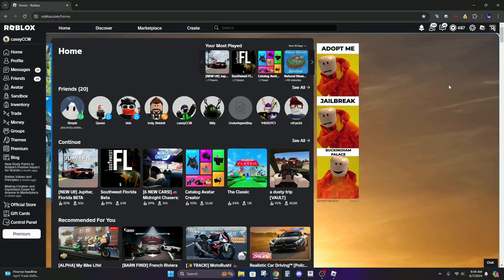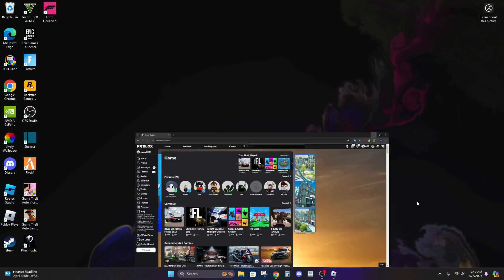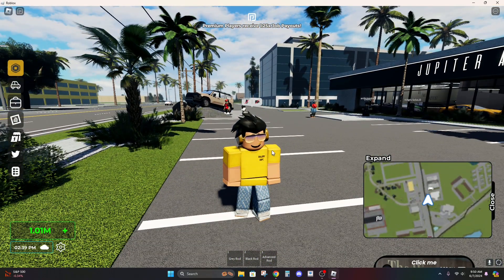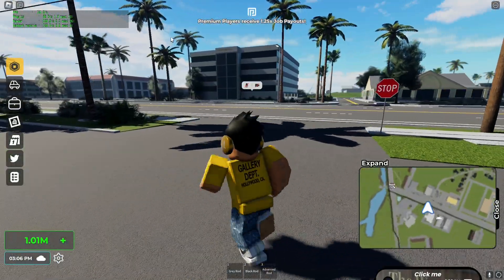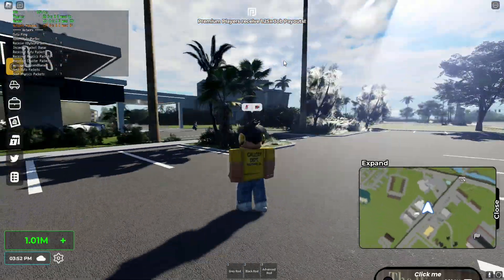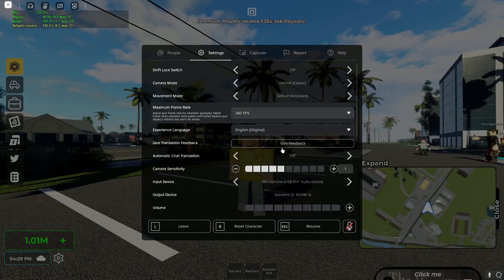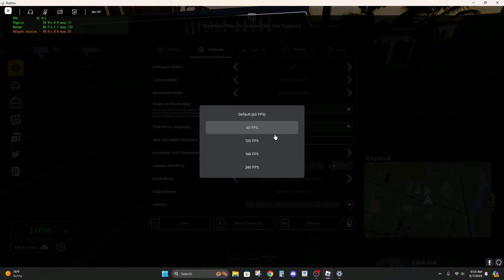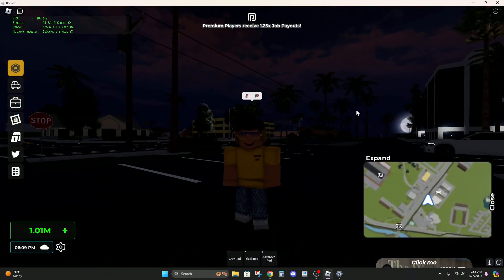Official Roblox Fps Unlocker Update (How To Use)